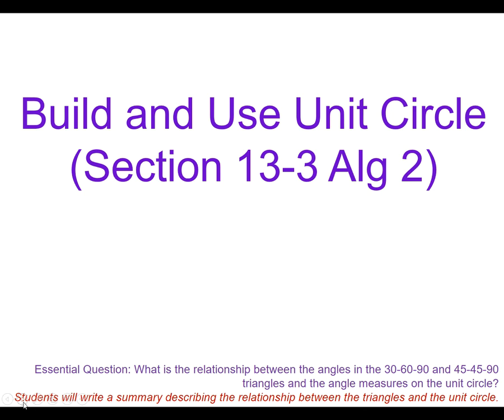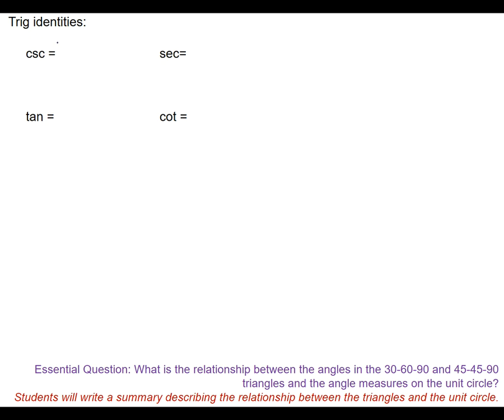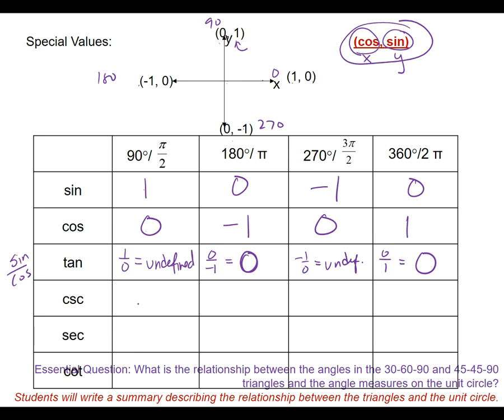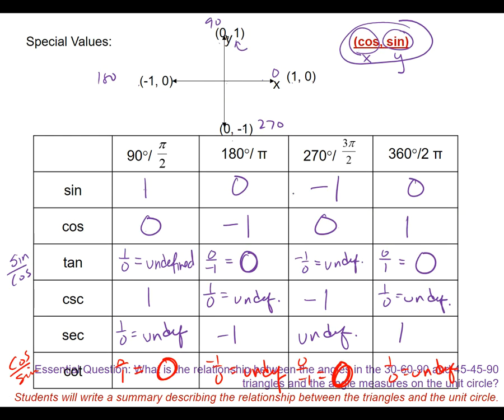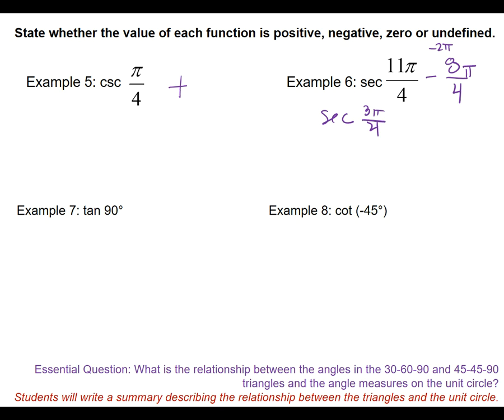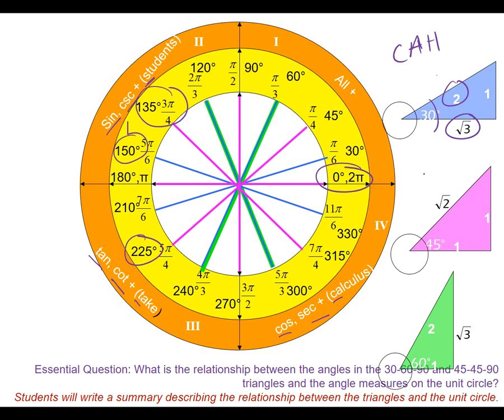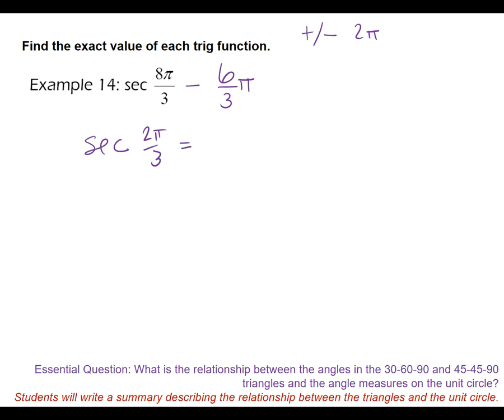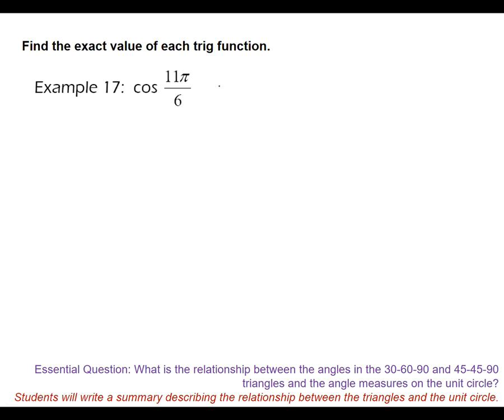MA Section 13-3 (alg 2) Using Unit Circle